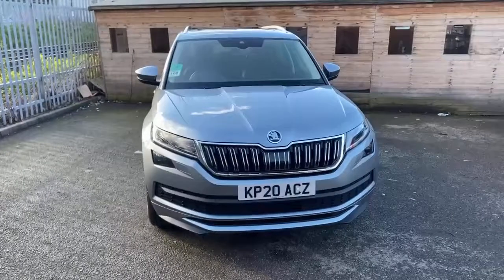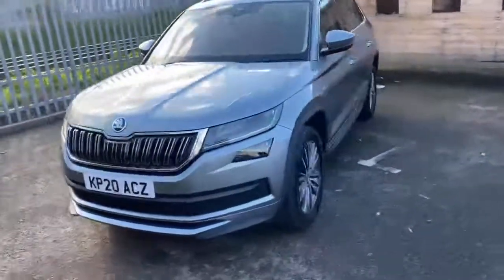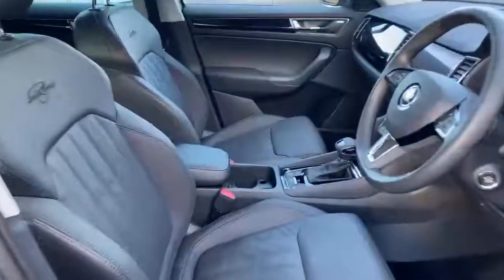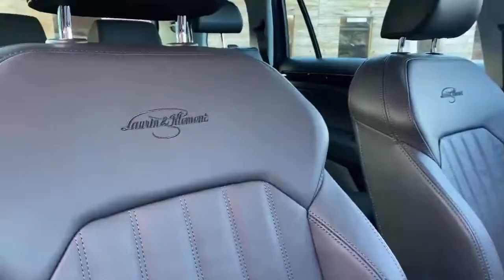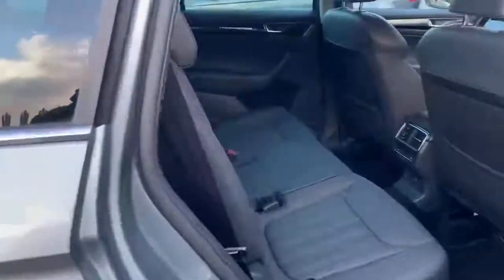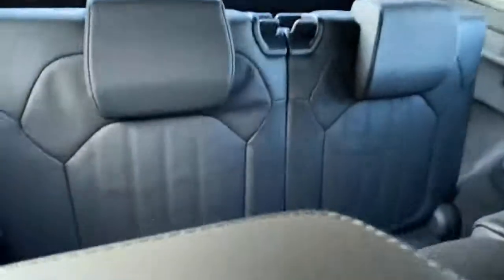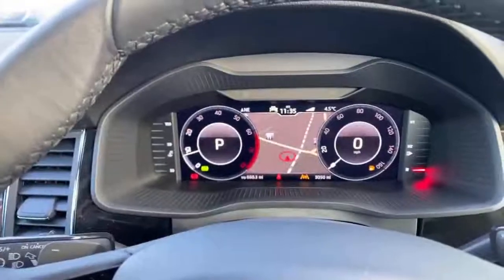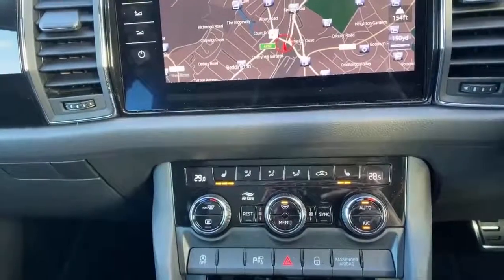SKODA Kodiaq 2.0 TSI Laurin & Klement DSG 4WD (s/s) 5dr (7 Seat)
This Kodiaq 7 seat SUV automatic in Laurin & Klement trim currently available at Marshall Skoda Croydon is equipped with a host of fantastic standard features such as FULL LEATHER ELECTRIC MEMORY SEATS, HEATED FRONT SEATS, LEATHER MULTI FUNCTION STEERING WHEEL, ELECTRIC TAILGATE, FULL LED HEADLIGHTS, DUAL ZONE CLIMATE CONTROLLED AIR CONDITIONING, BLIND SPOT DETECTION, LANE ASSIST, ELECTRIC WINDOWS, START / STOP ENGINE SYSTEM, DAB TOUCHSCREEN RADIO, SATELLITE NAVIGATION, AUTOMATIC LIGHTS, REAR PARKING SENSORS, FOLDING MIRRORS, CRUISE CONTROL, BLUETOOTH, PANORAMIC SUNROOF, ALARM AND REMOTE CENTRAL LOCKING. On top of these amazing features, this car also comes with the additional benefit of  VIRTUAL COCKPIT DIGITAL DASHBOARD, HEATED REAR SEATS and VIRTUAL PEDAL BOOT OPENING. From the touchscreen radio, compatible navigation apps such as Google Maps and Waze, or music apps like Spotify, Amazon Music or Google Play can easily be used via Apple Carplay or Android Auto. Finished in BUSINESS GREY METALLIC PAINT this is a great car which blends dynamic design features with outstanding practicality. When it comes to safety, the Kodiaq excels with its NCAP 5 star safety rating, anti-lock braking system and front assist which will apply the brakes in the event of an imminent crash. Our welcoming, friendly team are here to help you by answering your questions, arranging test drives and are dedicated to helping you find a car that suits your needs backed up by our outstanding customer service. As an official Škoda retailer, we are able to source a vast number of Approved Used models so we can always find a car for you including the new Karoq alongside other popular models in the range.